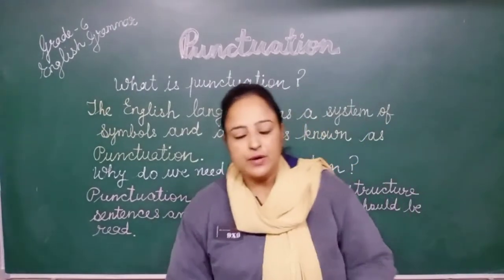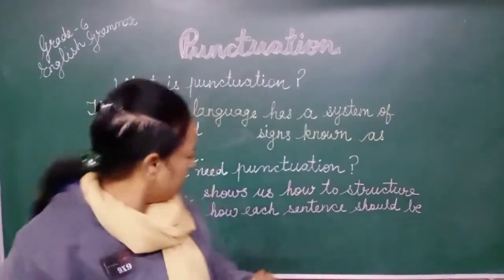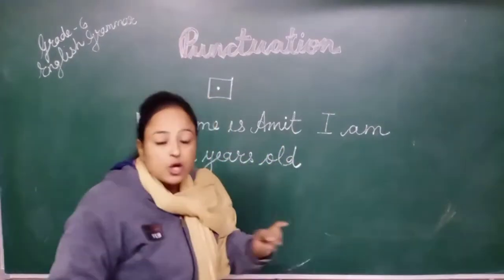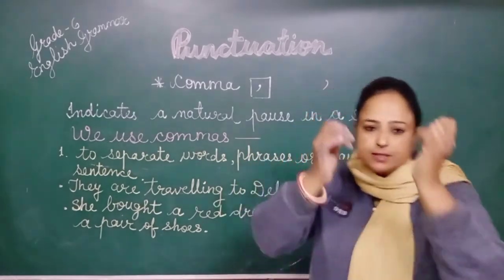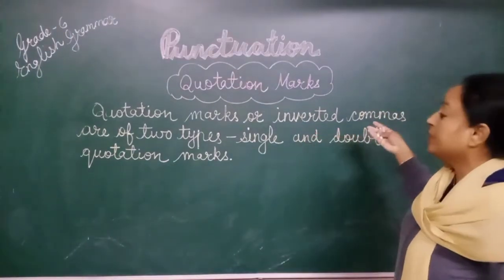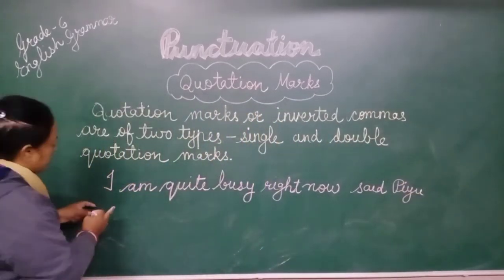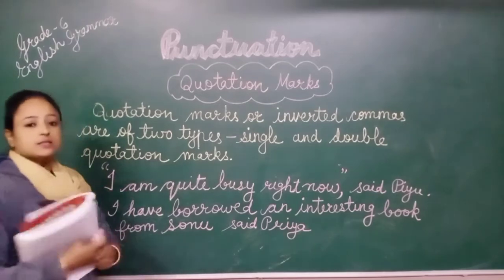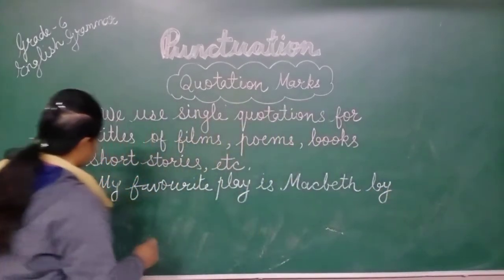EM |Grade 6 |English Grammar |Punctuation | 20 January 2021